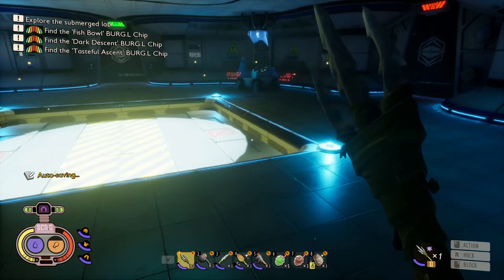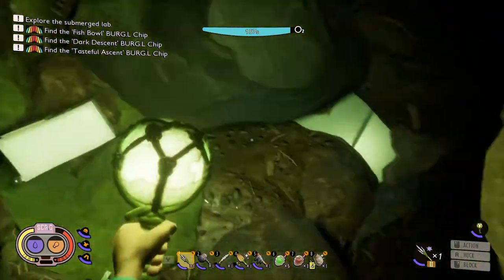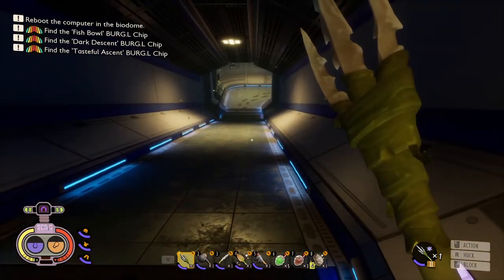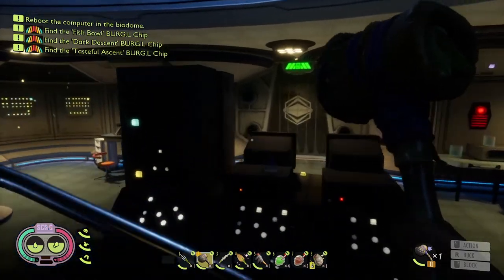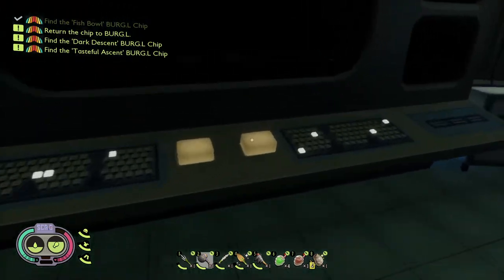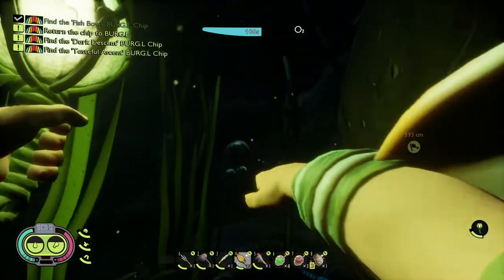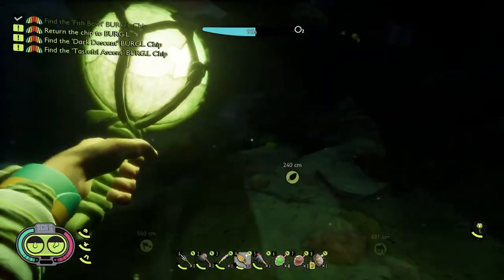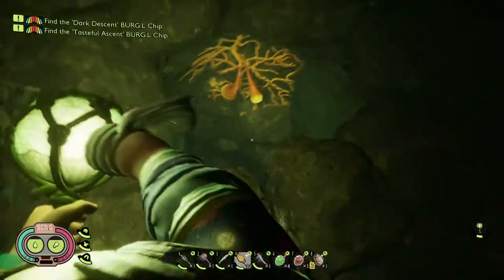Grounded - Hot and Hazy - Part 22 - Exploring the pond lab!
Grounded early access gameplay.
Hot and Hazy update!